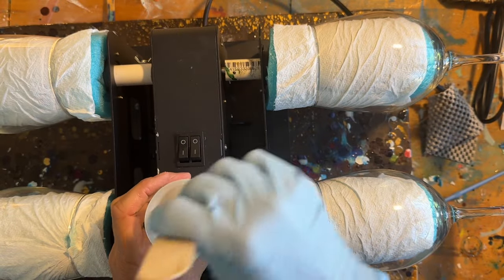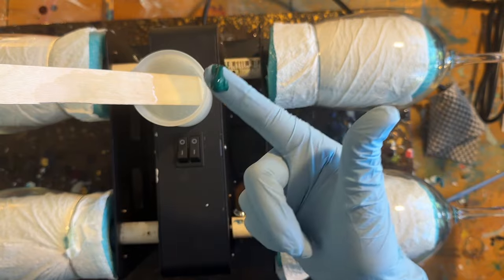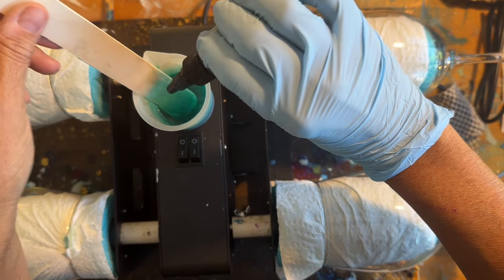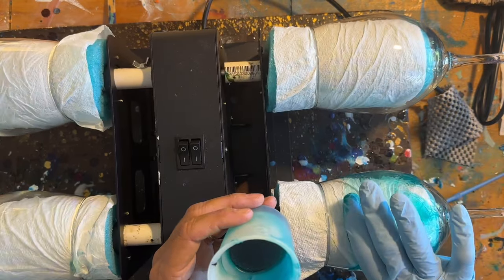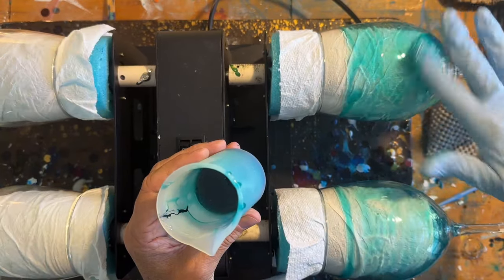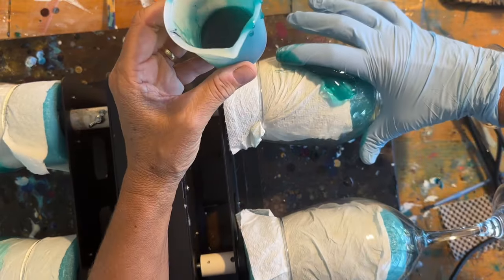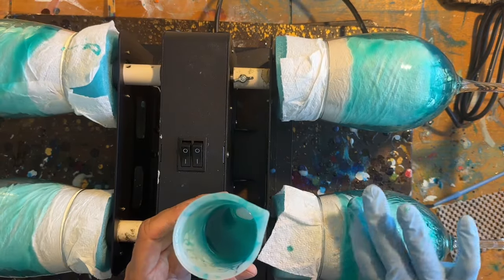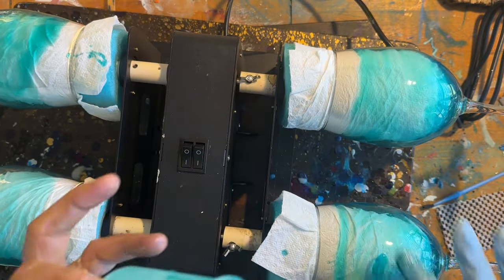Coloring Resin with Acrylic Paint, Plus How to Price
You CAN use acrylic paint to color resin!

3 pack silicone mats for resin

BEADS
20 PCS Starfish, 2.5" to 4"

LET'S RESIN
Let's Resin Silicone Putty and Resins: